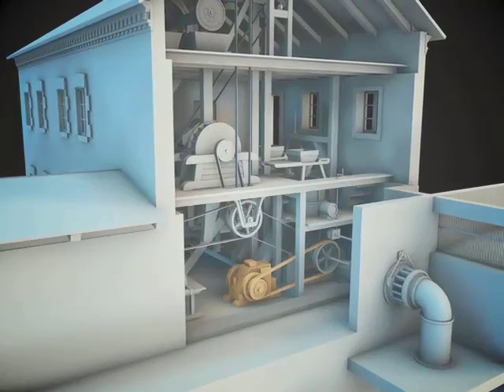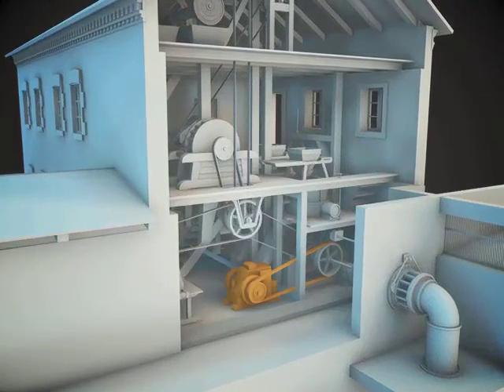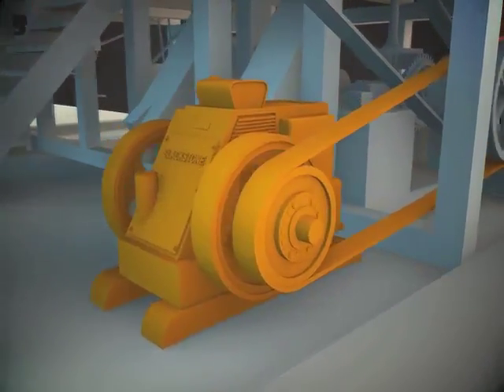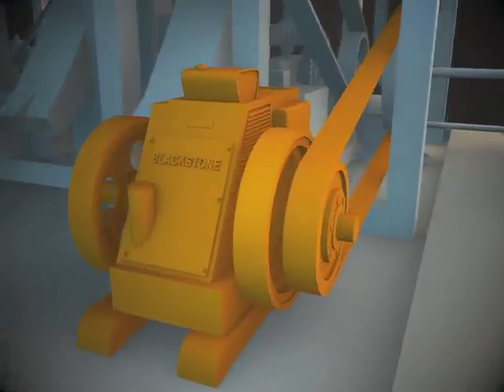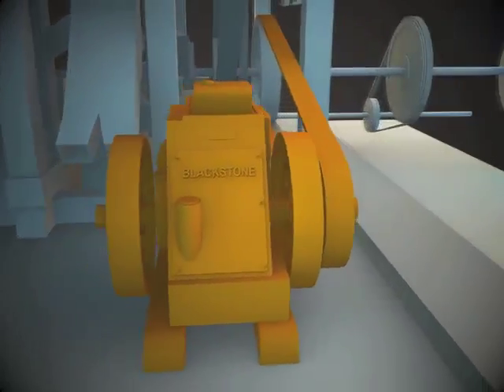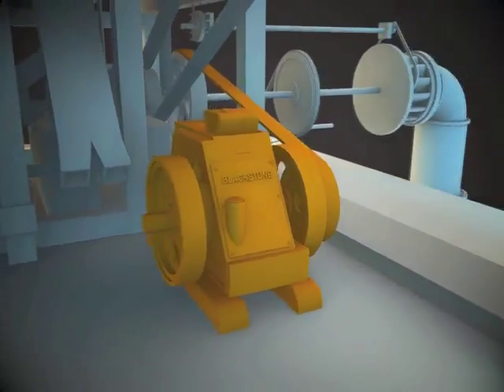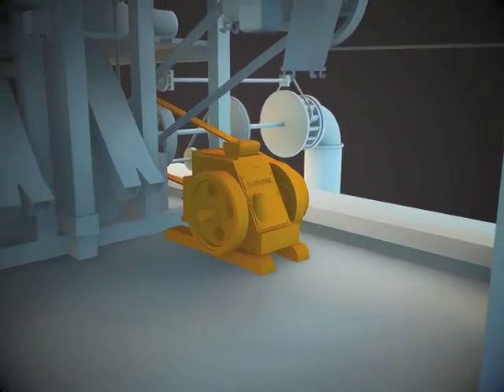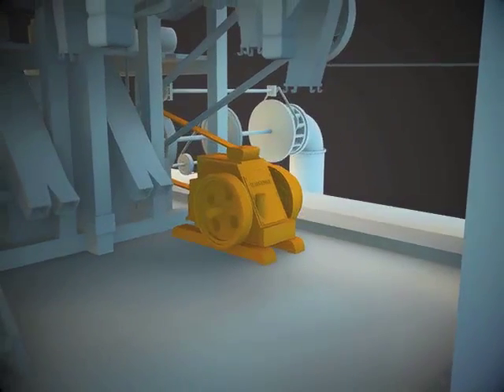Liubavas: Blackstone. © Europos Parkas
Reconstruction solutions of Liubavas Watermill technology by Gintaras Karosas, Liubavas museum creator. The Restoration Project of Liubavas Manor Watermill and its Adaptation to Cultural and Public Needs is being implemented by Public Institution Europos Parkas and is supported by a grant from Iceland, Liechtenstein and Norway through the EEA Financial Mechanism and co-financed by the Republic of Lithuania. More information about the project, Liubavas Manor and Watermill-Museum